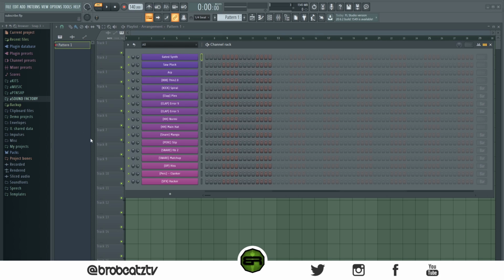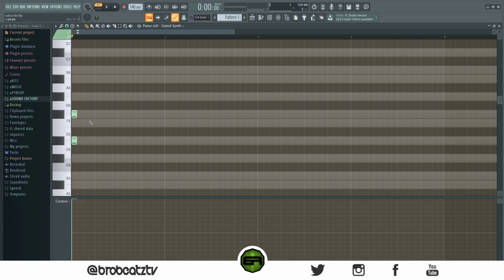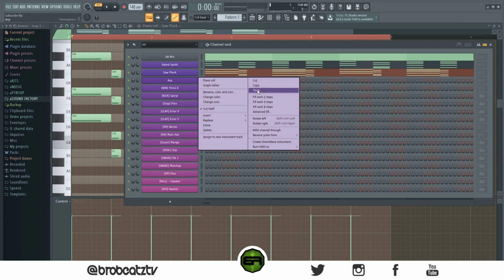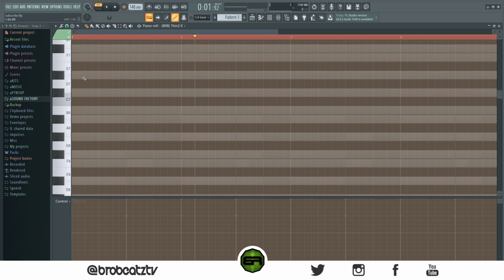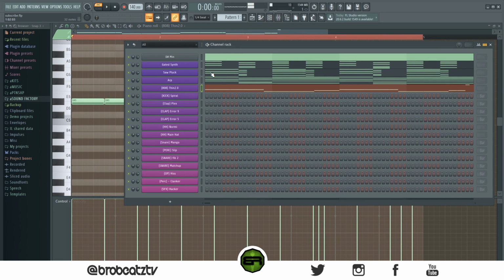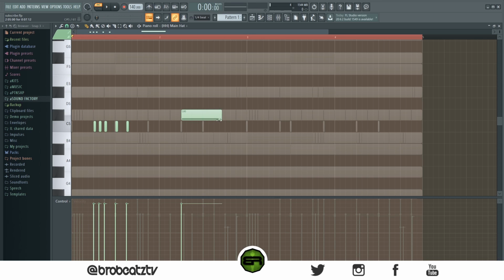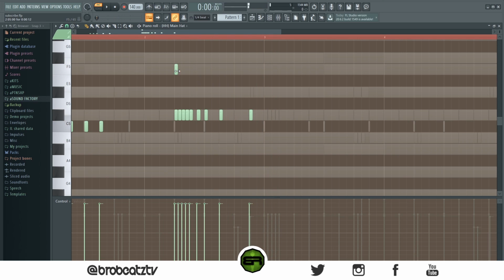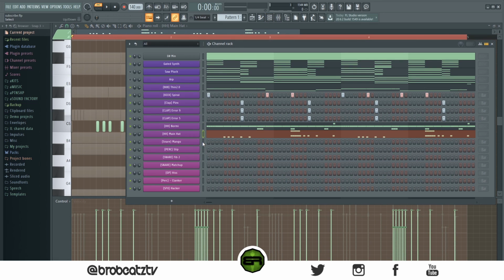How To Make A FIRE Beat For ETERNAL ATAKE!🔥👽 (Lil Uzi Vert Type Beat Tutorial)